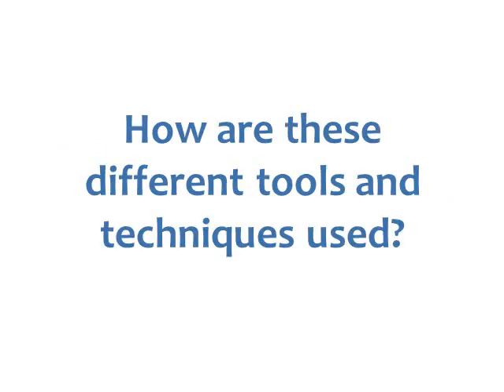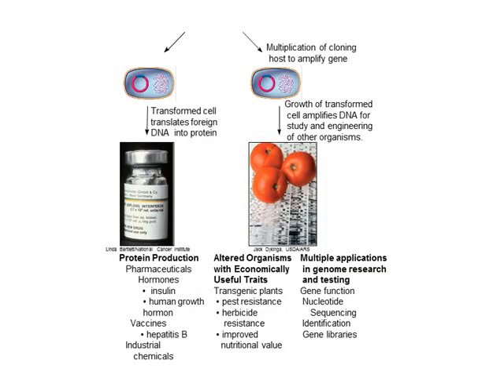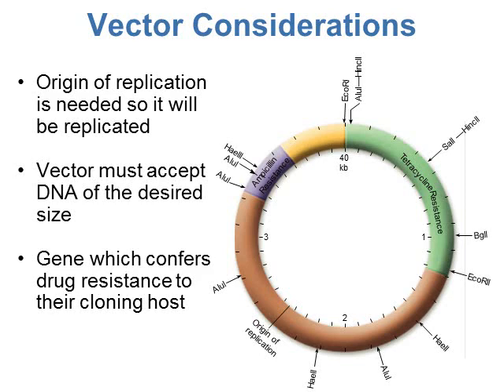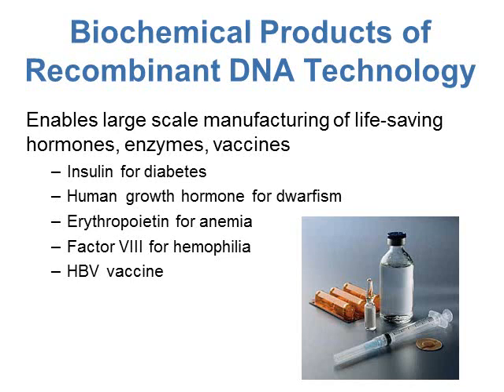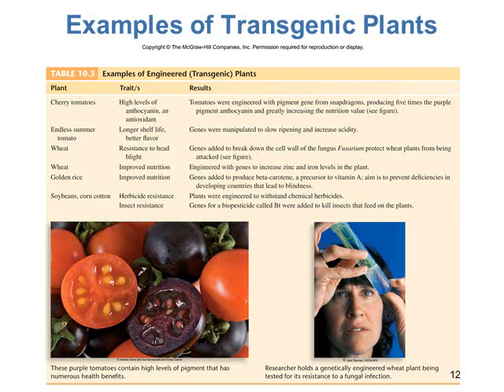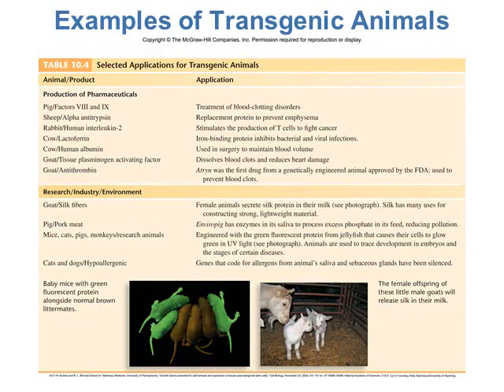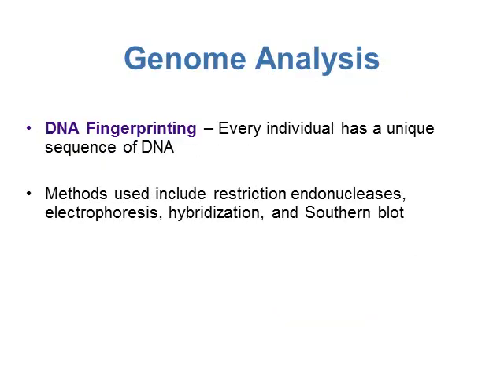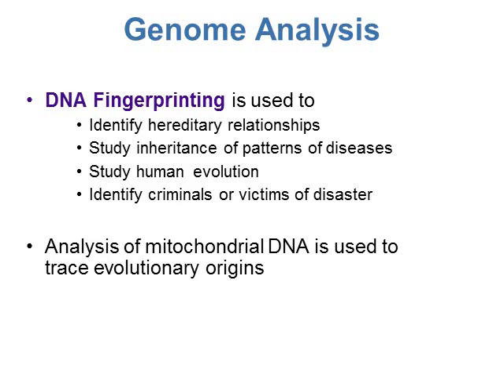BI280 Chapter 10 Genetic Engineering - Part 2 of 2